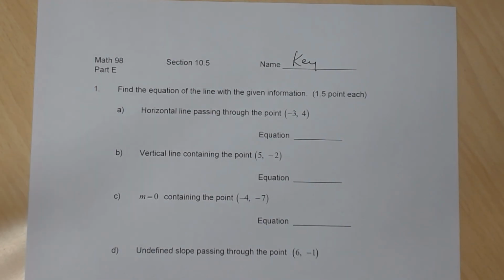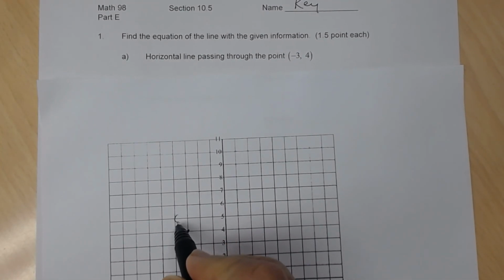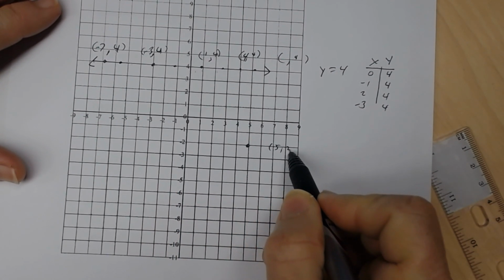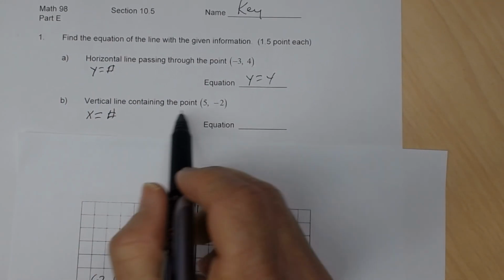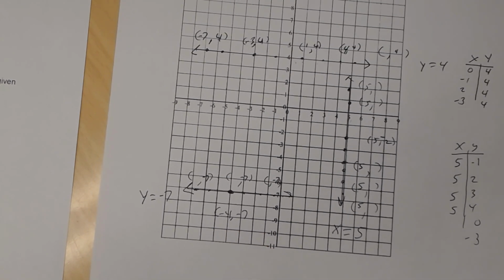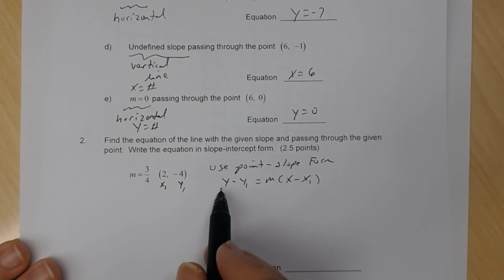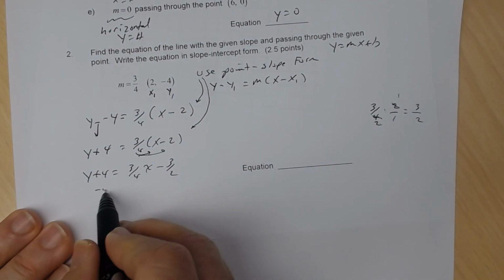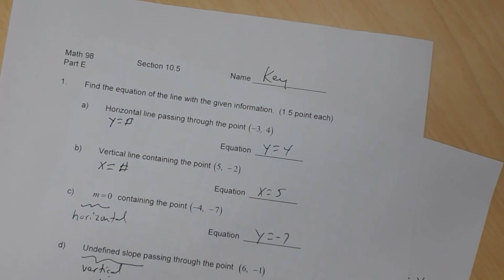Worksheet 10.5 Part E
Equations of vertical and horizontal lines